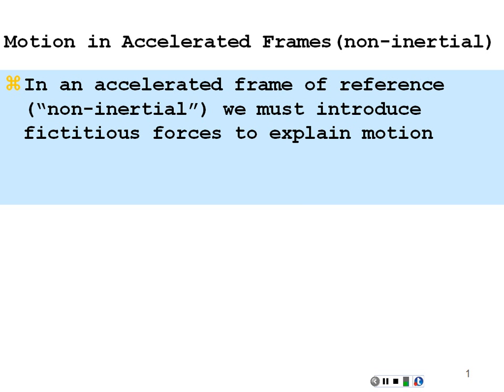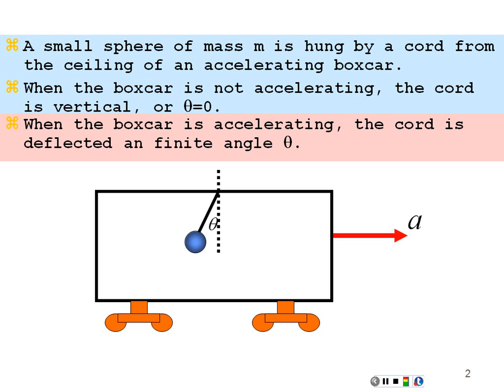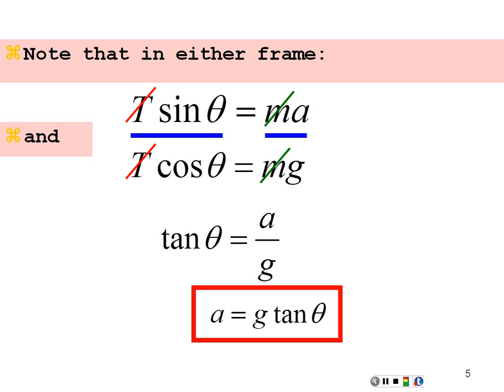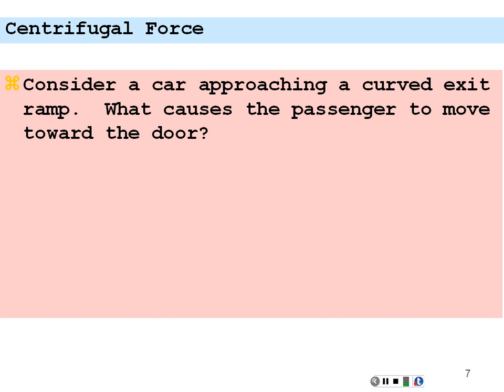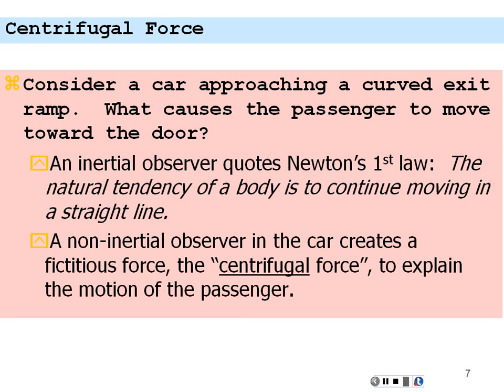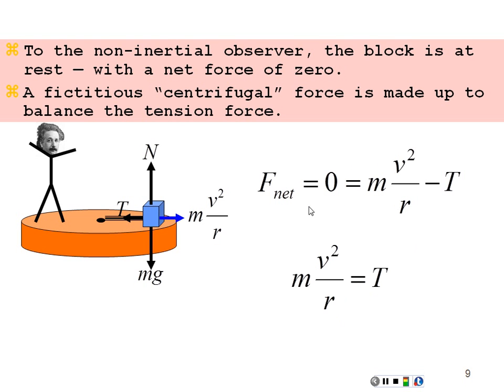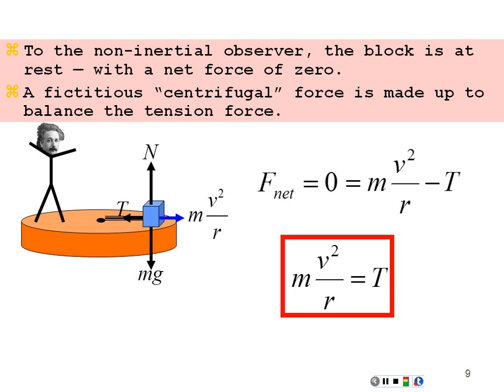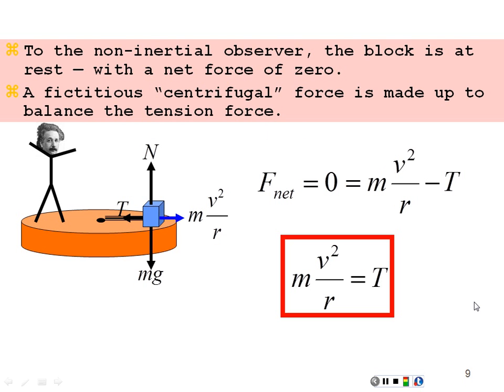PHY213_10_Chapter_06.02_Ficticious_Forces